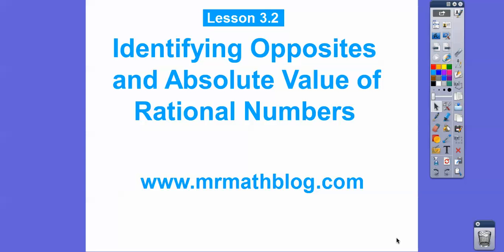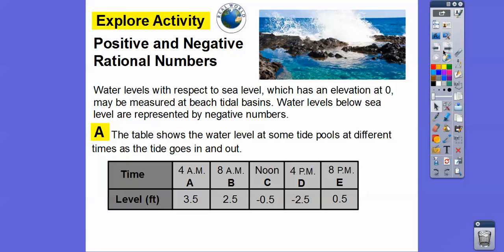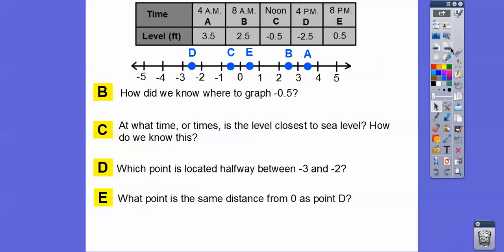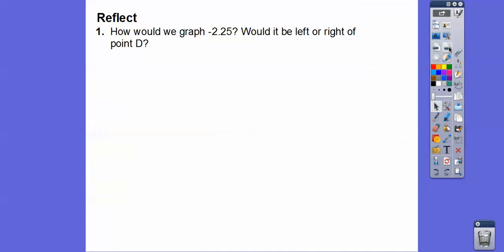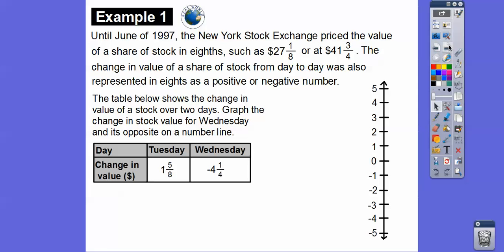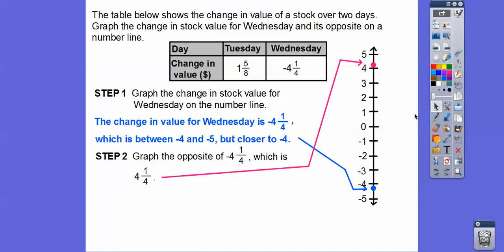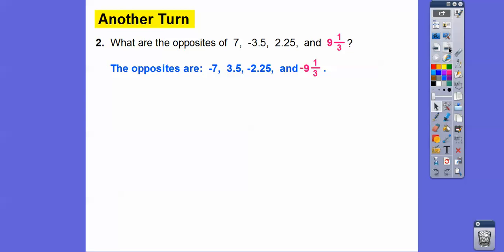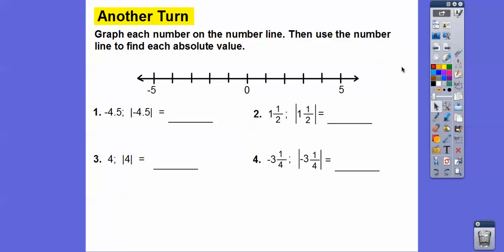Opposites and Absolute Value of Rational Numbers - Lesson 3.2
This lesson uses a number line to show how opposites and absolute values are related.